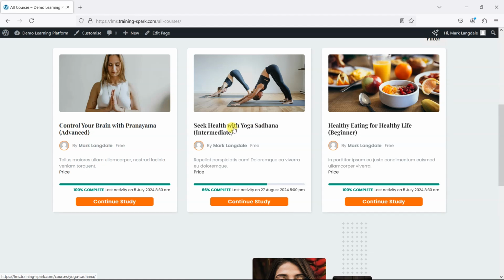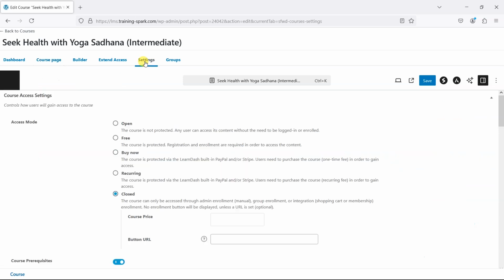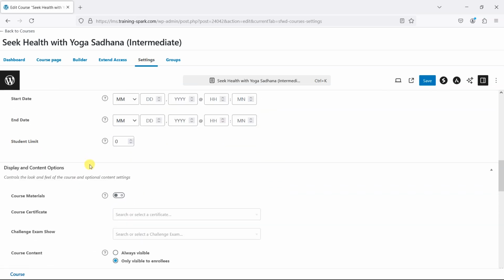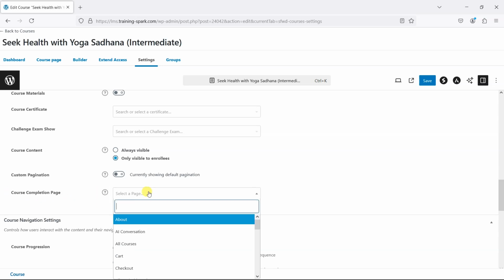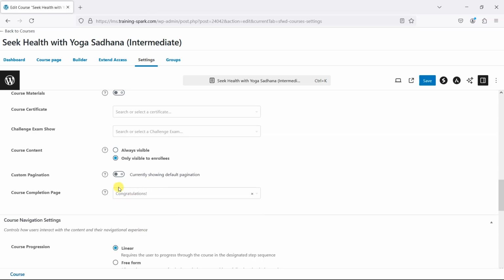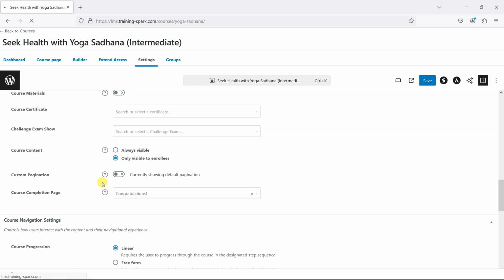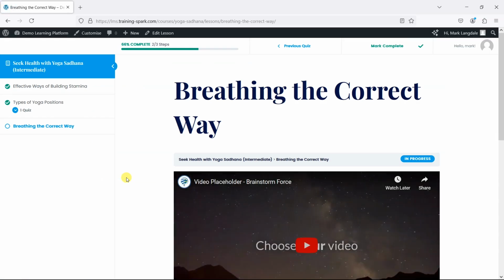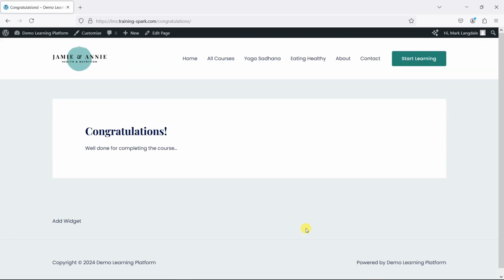How to create a custom course completion page in LearnDash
Looking to personalize the end of your courses? This tutorial will show you how to create a custom course completion page in LearnDash, giving you control over what students see after finishing a course. It's a great way to leave a lasting impression and guide them to the next step!